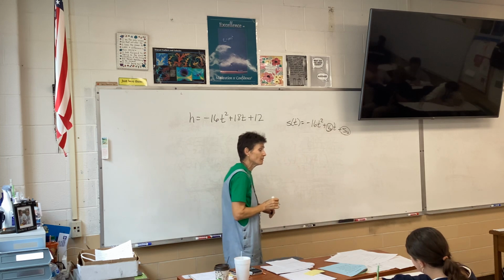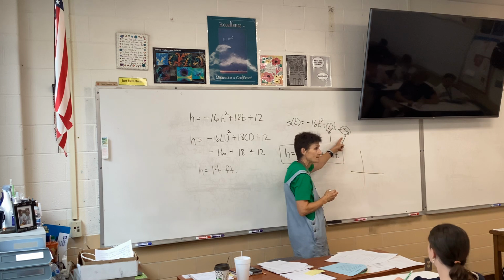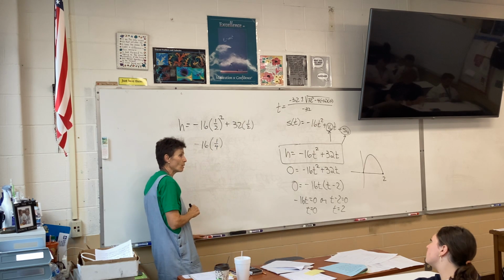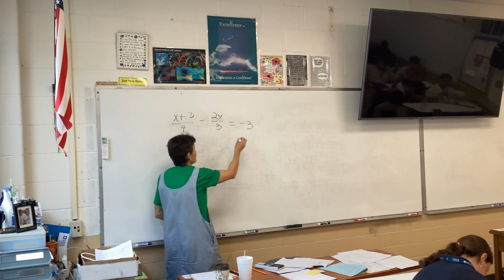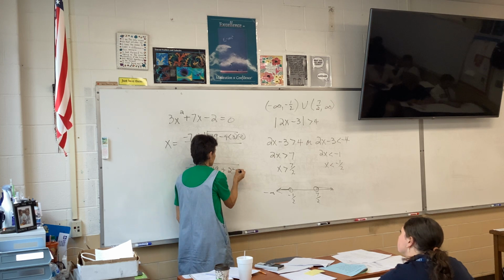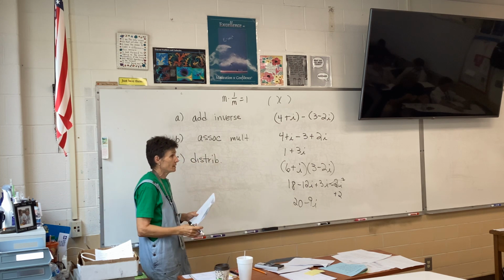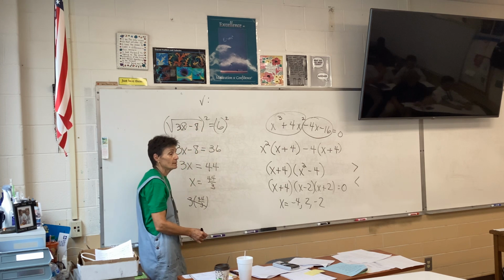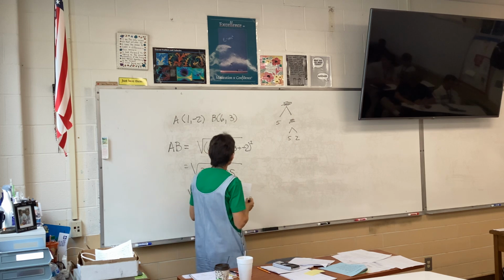Precal C Notes P7 3c-4; Ptc. Test 1 #1-5